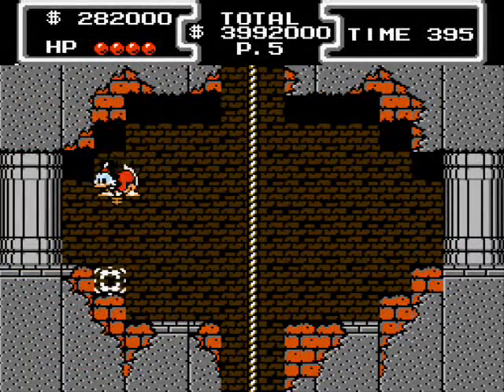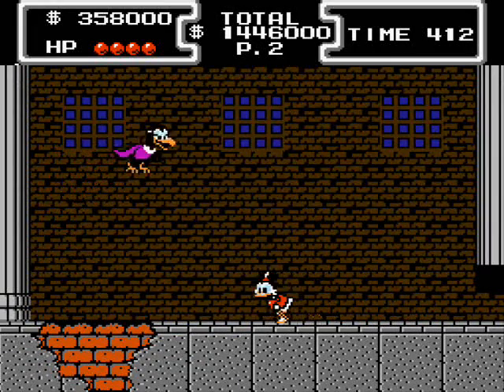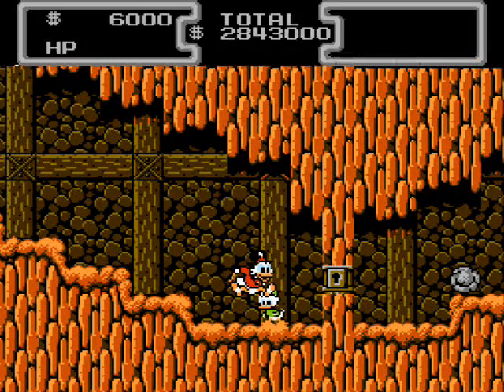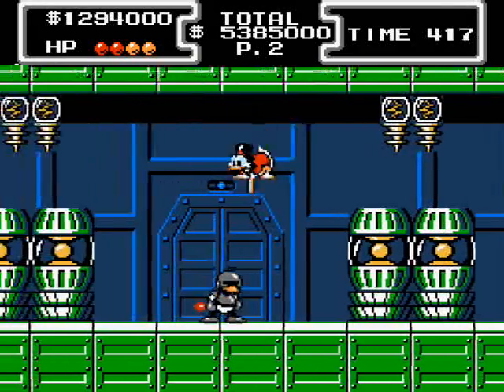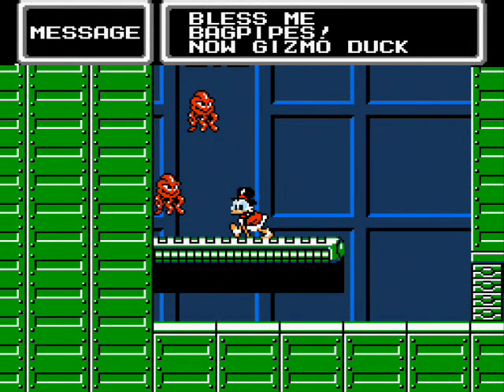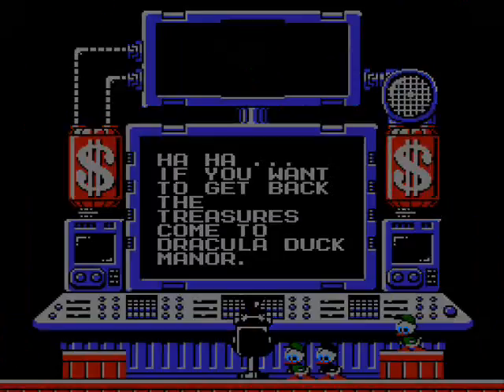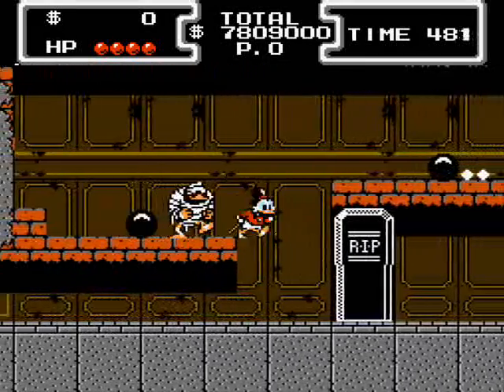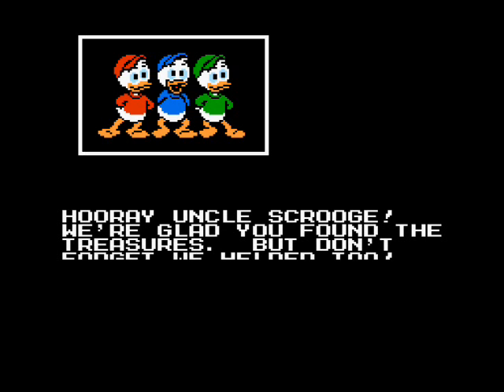Duck Tales NES Review/Walkthrough Pt. 2 of 2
Part 2 of my review/walkthrough of "Duck Tales" for the NES.